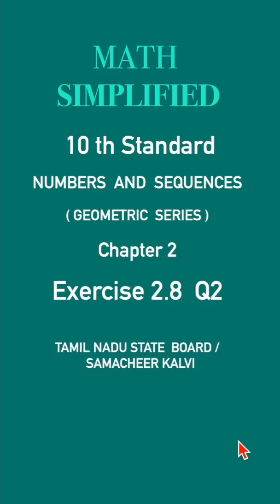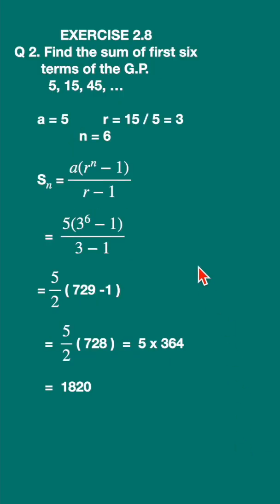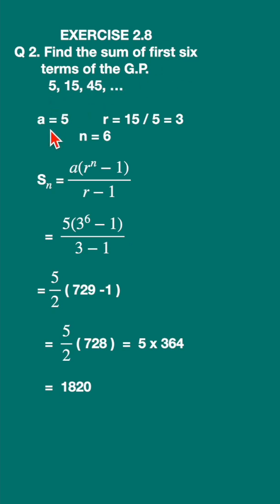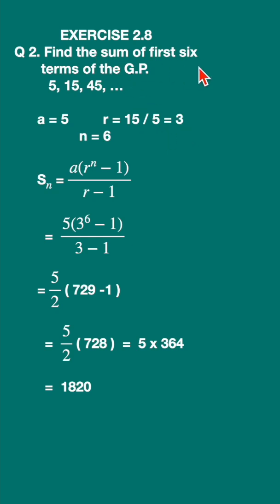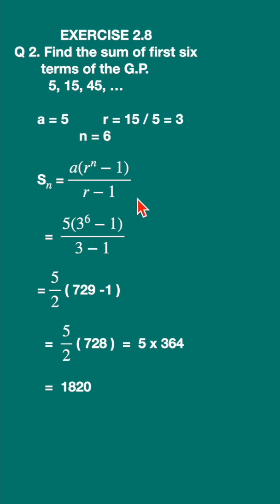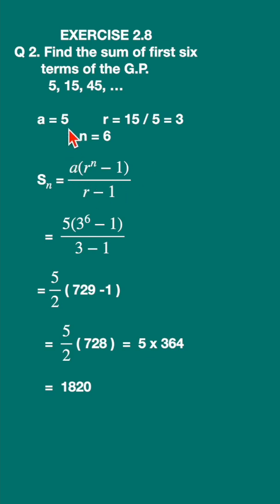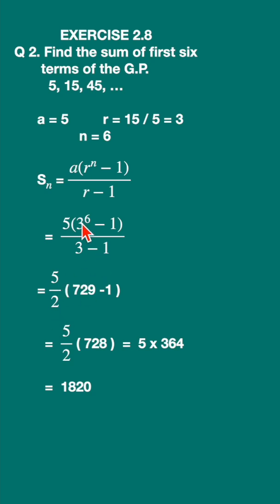10th MATH | EXERCISE 2.8 Q 2 | Solutions GEOMETRIC SERIES